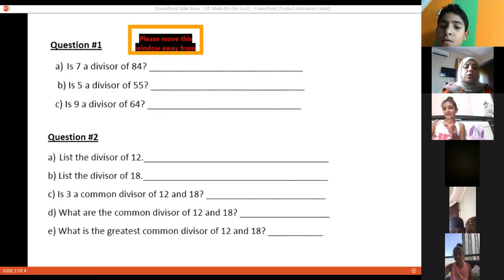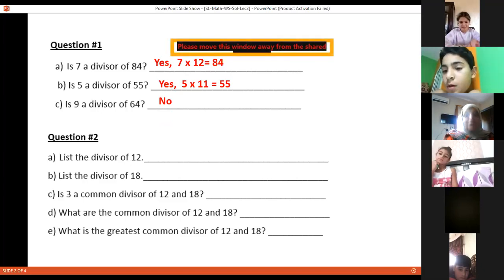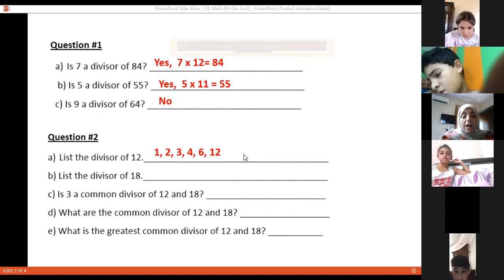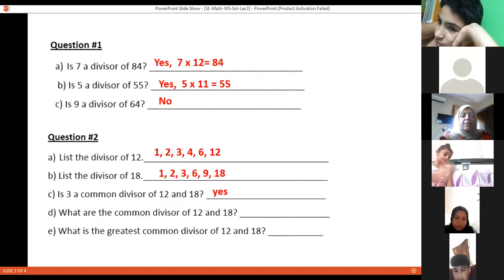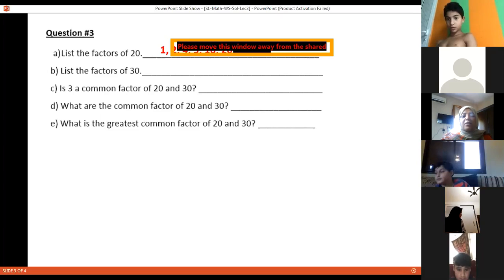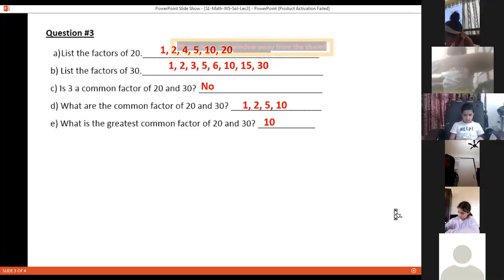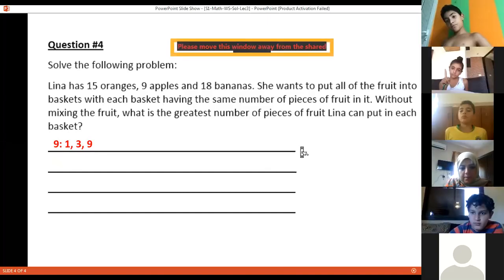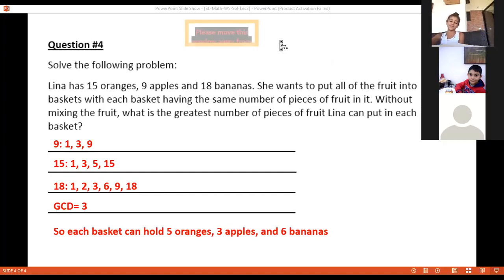Live session 3 -G5